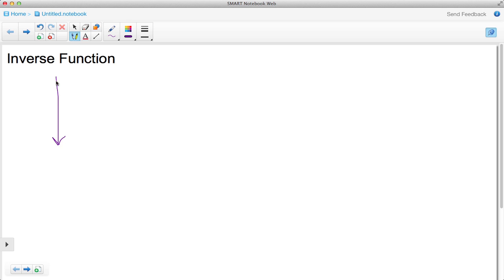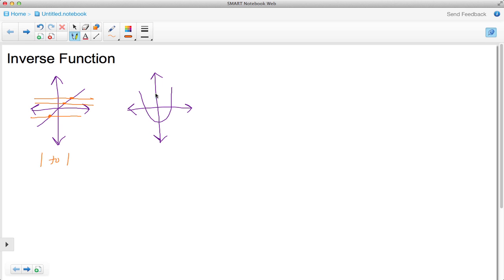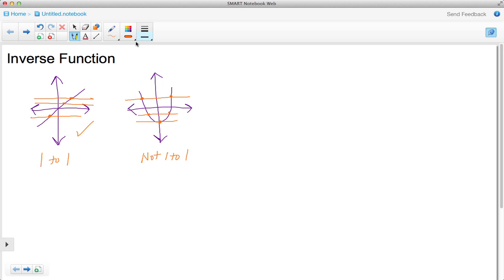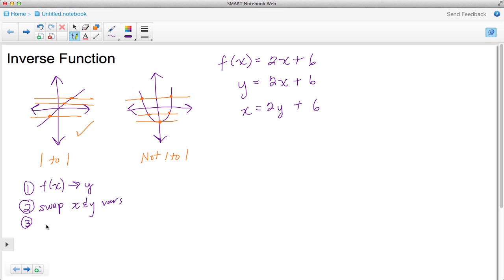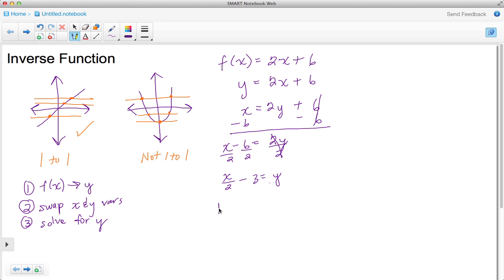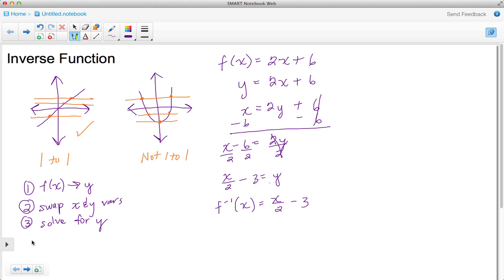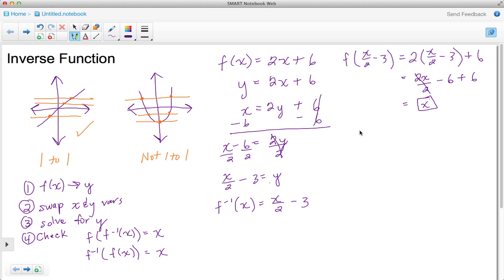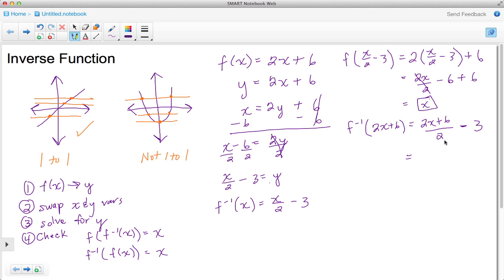How to find the inverse function of a linear function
In this tutorial we learn how to find the inverse of a linear function.